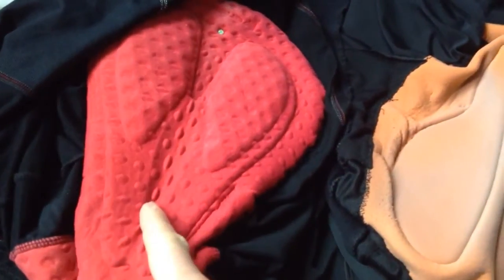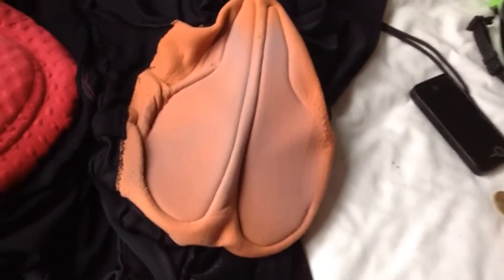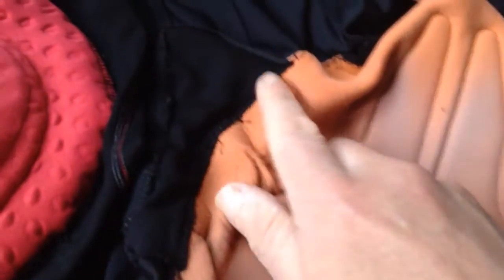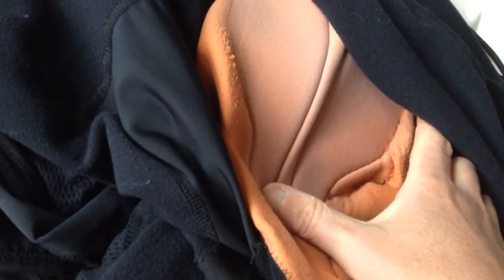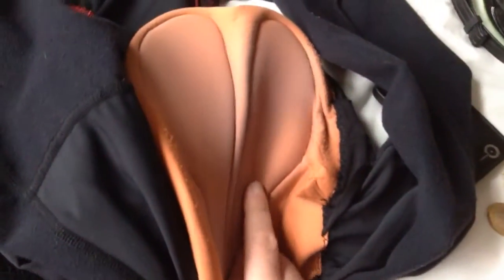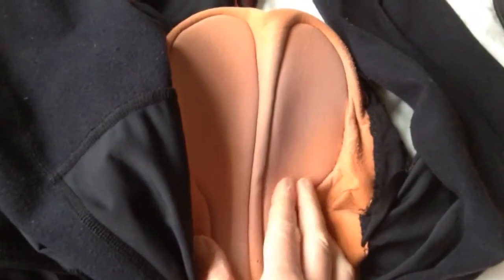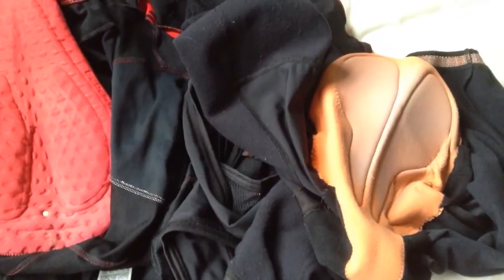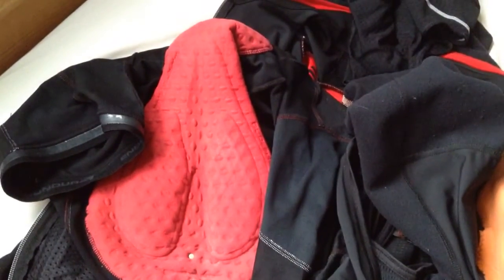Assos versus Endura! Which is better?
Shorts,bibs,longs and tights I've used many brands over the years.

Some come with really poor pads so id wear an old pair of Assos or other more comfortable pair of bibs underneath,especially over winter or on longer rides.

I usually save my better shorts for dry days as wet weather with road shit flying everywhere and getting on the saddle can wear them really fast! something to bear in mind!

Take you pick but Endura have come out tops here in my opinion,beat the latest Assos designs hands down for price and quality!

Also Endura have a really great material combination,way more longer lasting and practical than Assos.

As i have mentioned older Assos with the orange chamois pad were amazingly comfortable,i hope they get it right soon because my next shorts will be Endura or will be looking at Castelli.

Cycling experience ca be so much more enjoyable with a good pair of bibs/shorts so choose carefully!